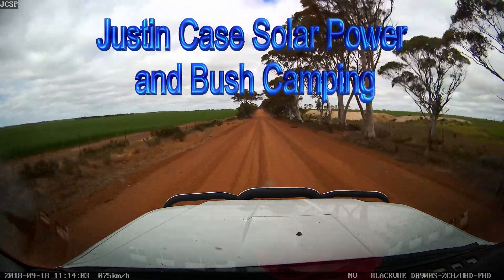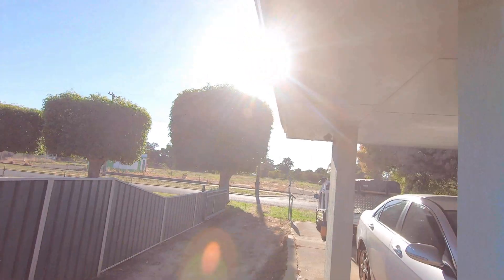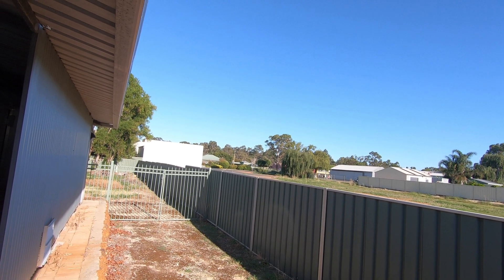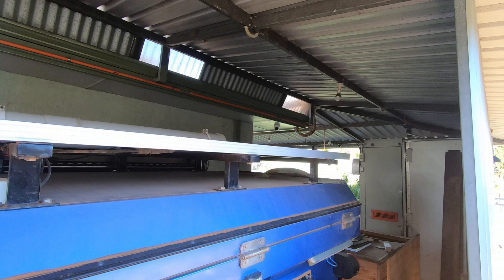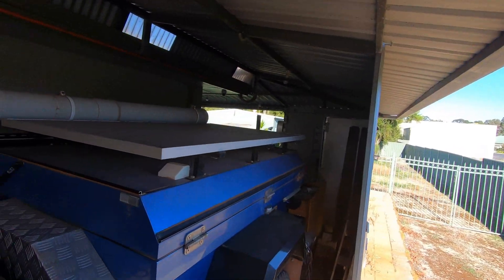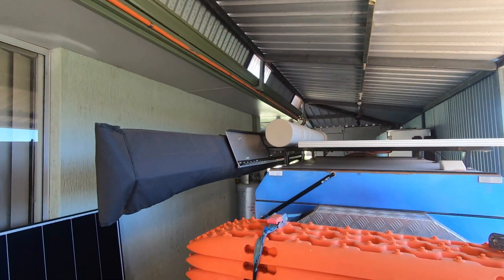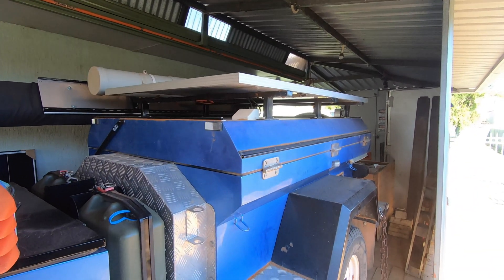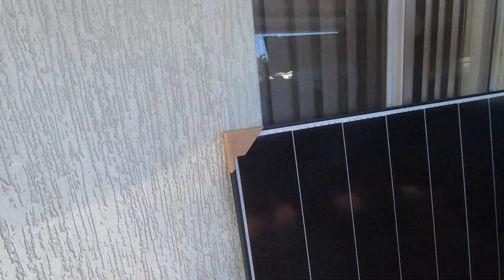The Most Advanced Solar Panel I have Ever Tested